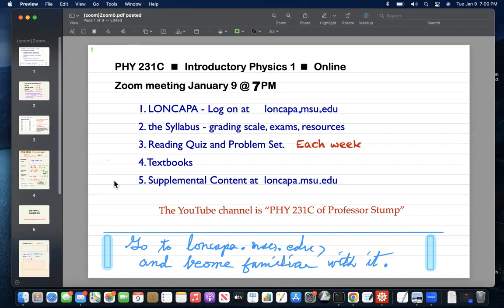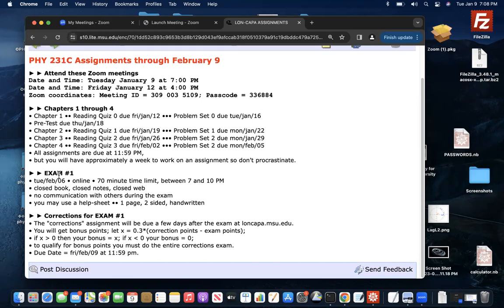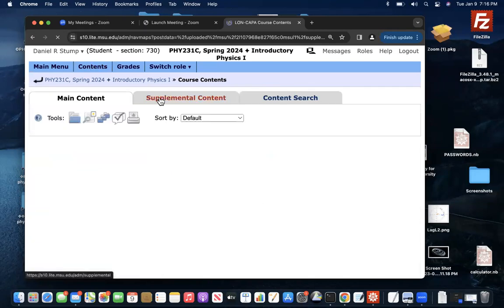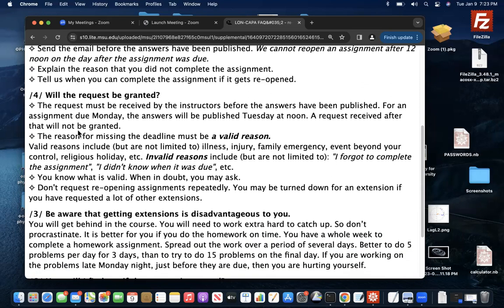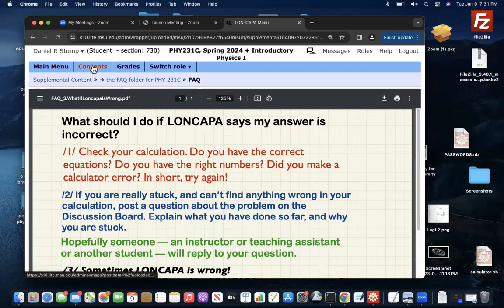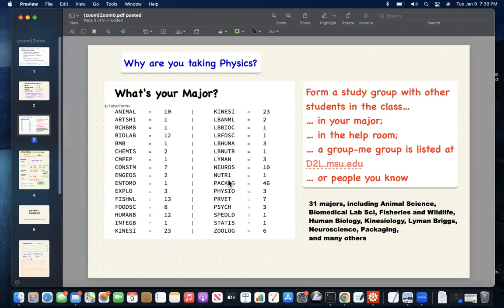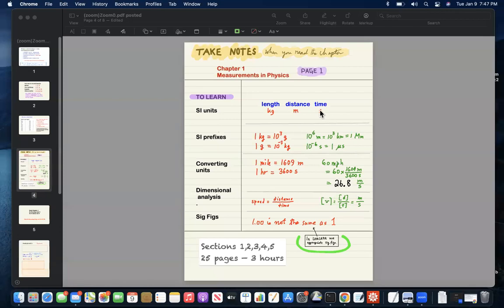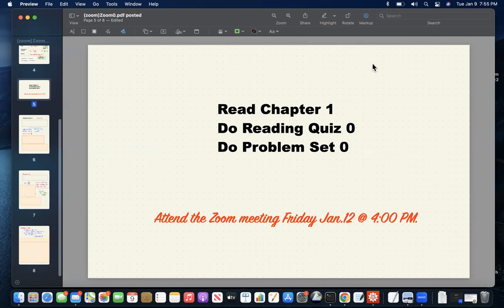PHY 231C Zoom meeting of January 9